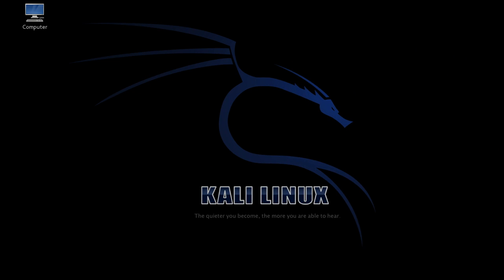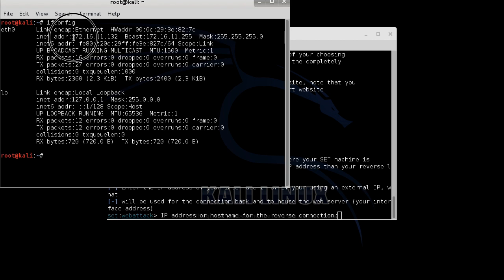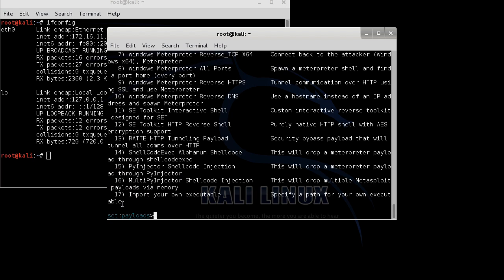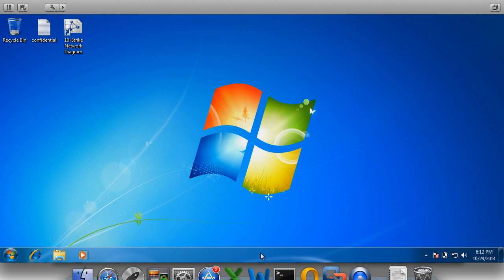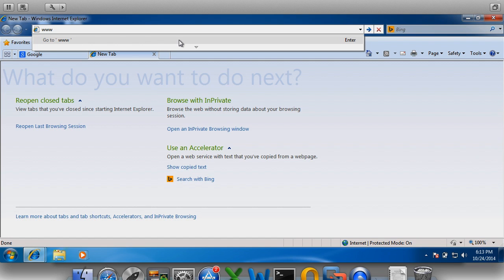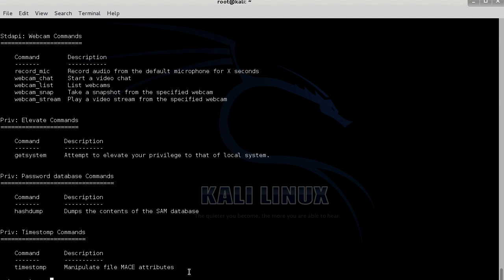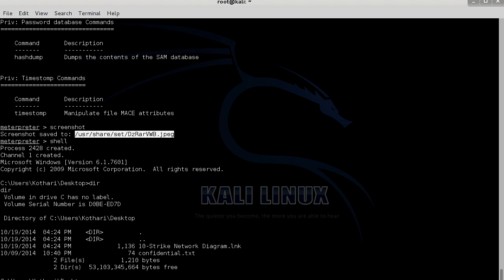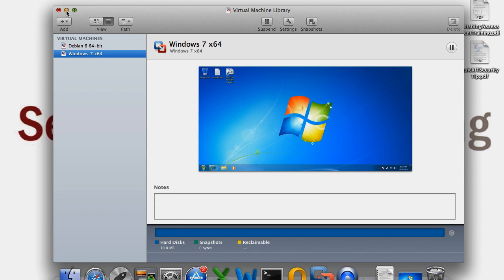Kali Linux Social Engineering Toolkit TCP Reverse Meterpreter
Using Kali Linux Social Engineering Toolkit, this is a Secure Guard Consulting demo of a Java Applet exploit and TCP Reverse Meterpreter payload attacking a Windows 7 machine.